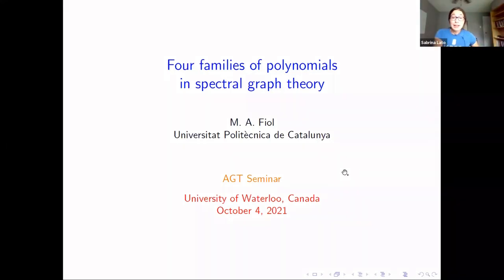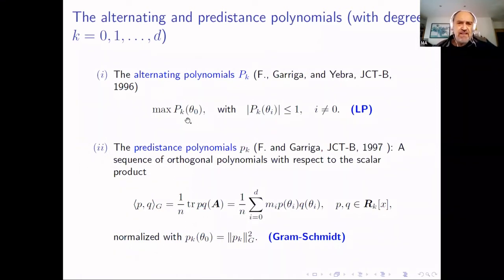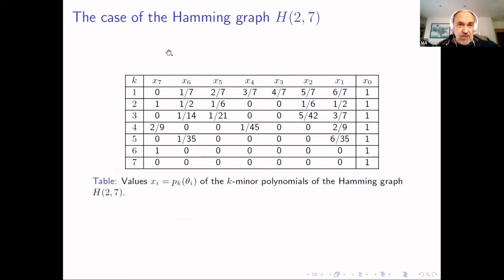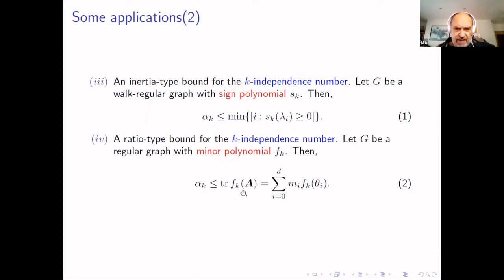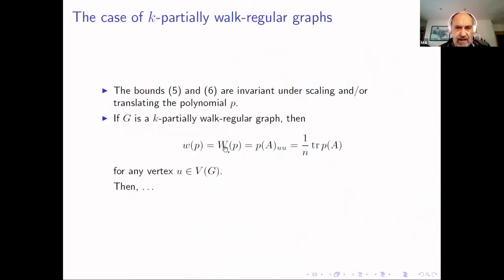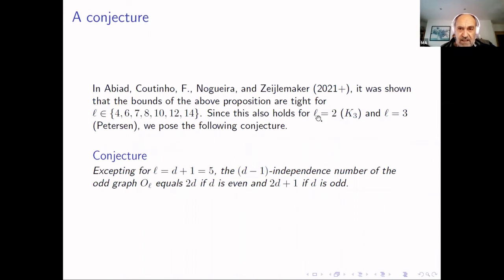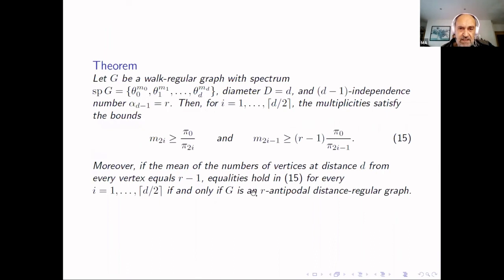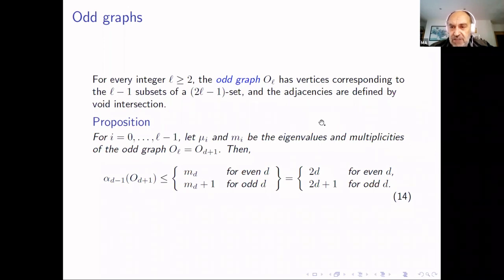AGT: Four families of polynomials in spectral graph theory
Talk by M.A. Fiol.

In this talk we describe four families of polynomials related to the spectrum of a graph. First, some known main results involving such polynomials, such as the spectral excess theorem characterizing distance-regularity, are discussed. Second, some new results giving bounds for the k-independence number α_k of a graph are presented. In this context, we comment on some relationships between the inertia (Cvetković) and ratio (Hoffman) bounds of α_k.